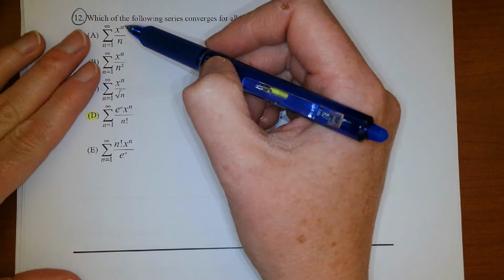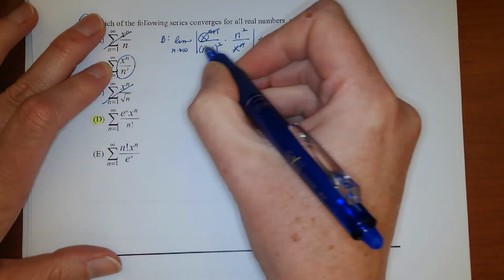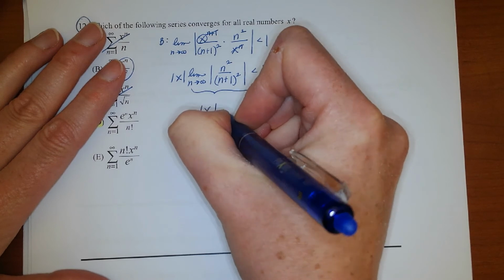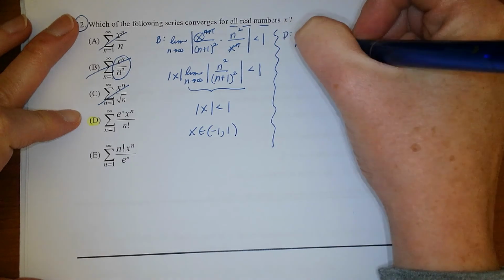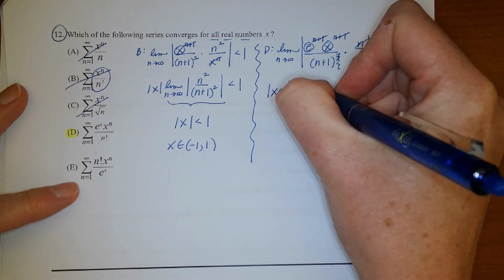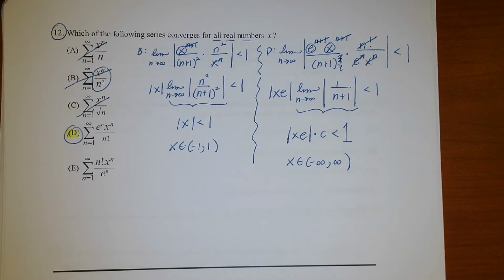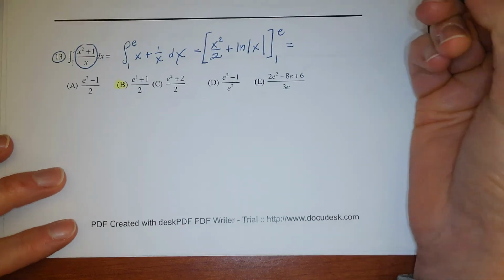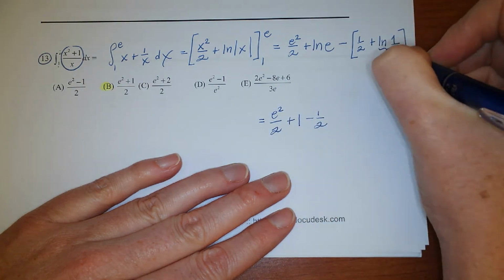BC 2008 MC #12 & 13.mp4